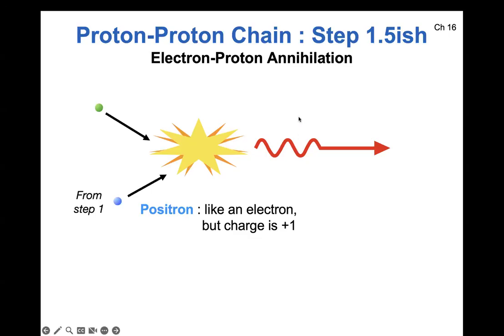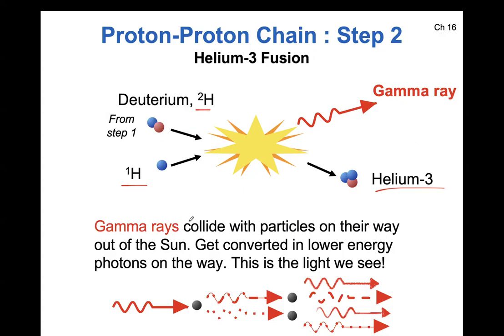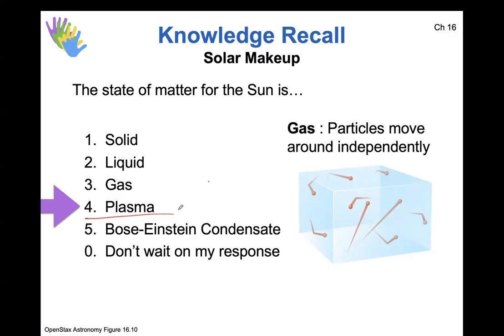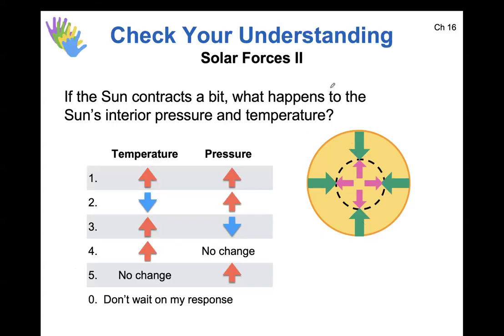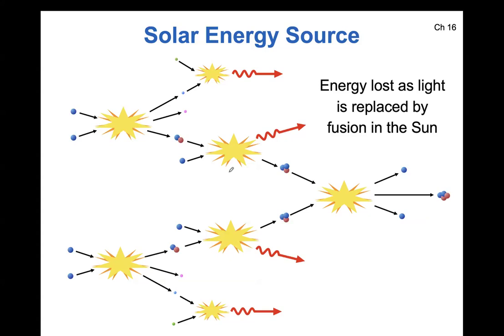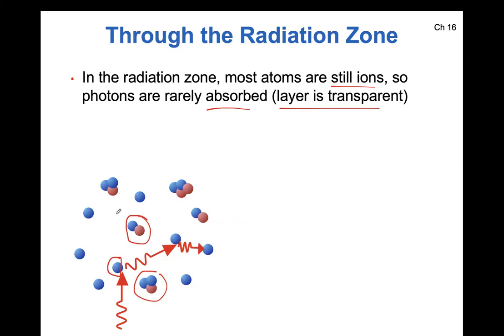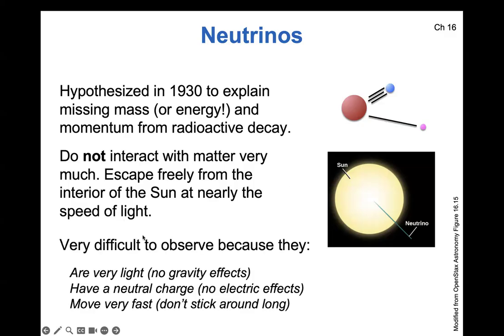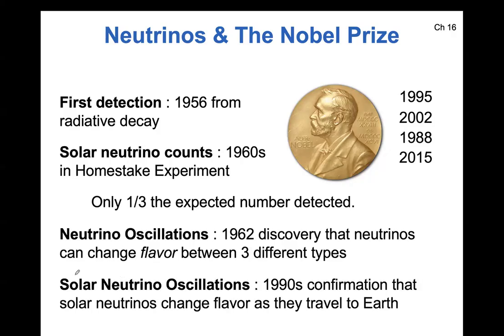Chapter 16 (P-P Fusion to end)— OpenStax Astronomy 2e (Zoom class meeting)